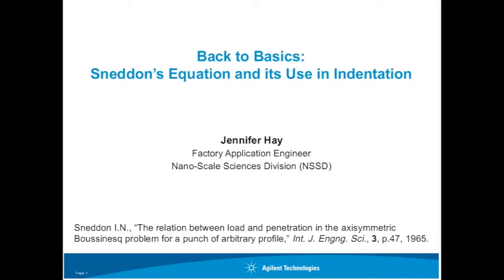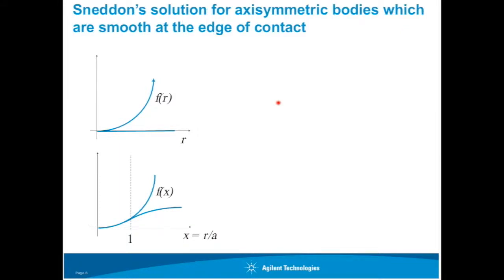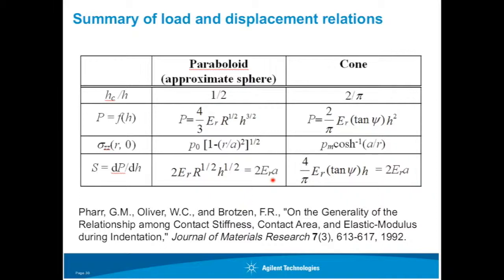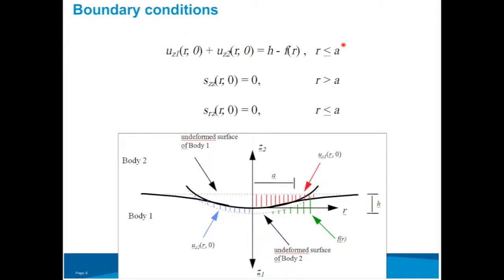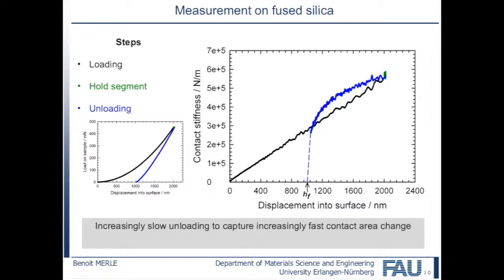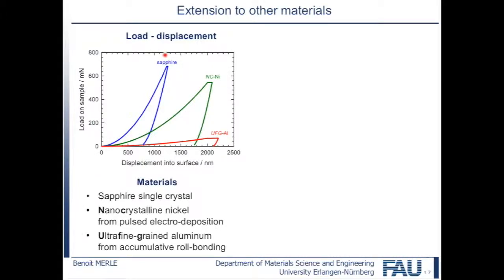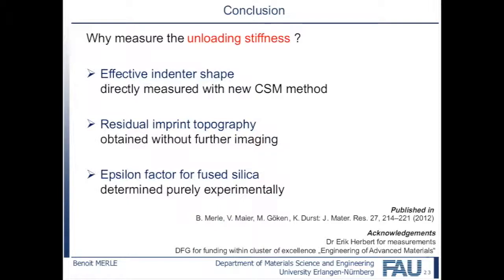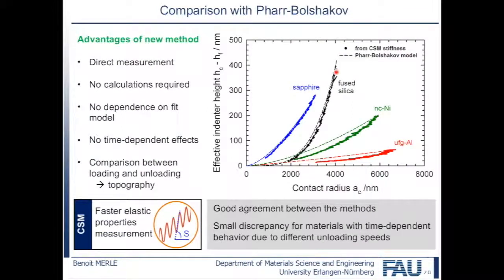An Introduction to Sneddon Stiffness Equation